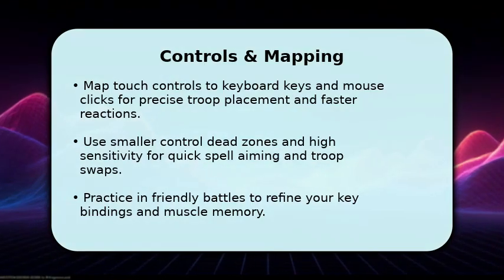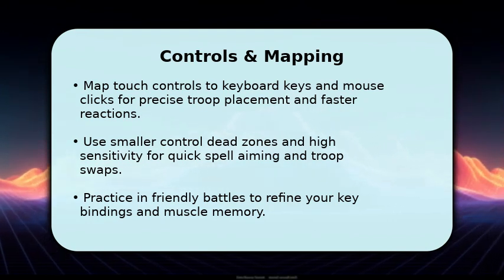How To Play Clash Royale On Chrome (Full Guide)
How To Play Clash Royale On Chrome (Full Guide) | 🔒 Surfshark VPN Deal — Stay private and secure. $1.99/mo + 3 Months Free ▸

We'll also provide tips and tricks to help you improve your gameplay and climb the ranks. So, if you're ready to take your Clash Royale skills to the next level, watch this video now!

clash royale chrome, play clash royale on browser, download clash royale on chrome, clash royale guide, how to play clash royale, clash royale tips and tricks